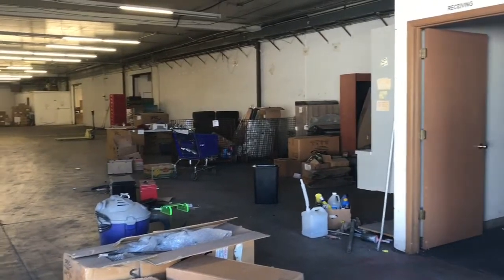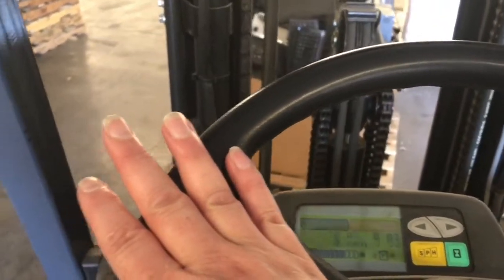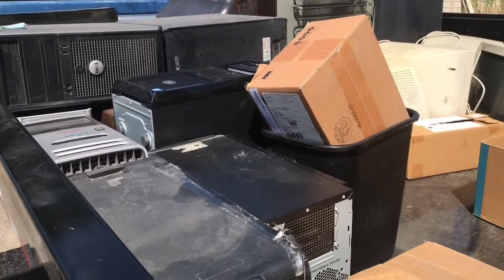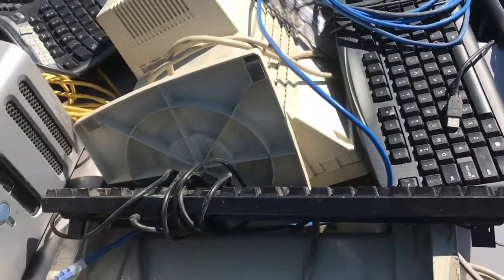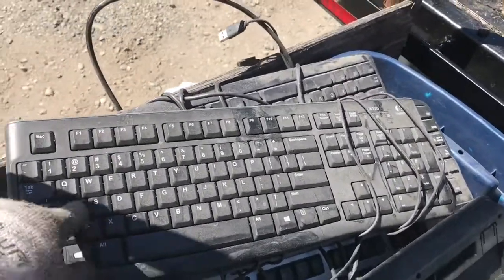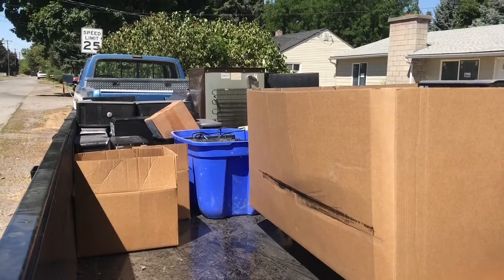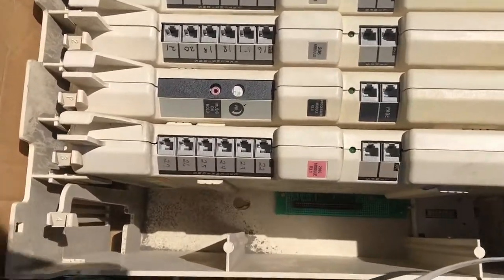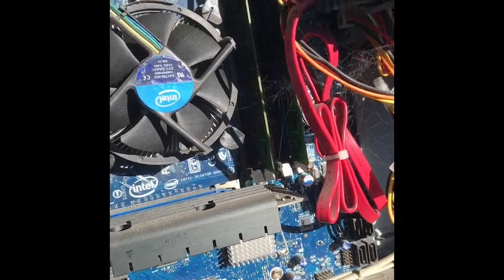So that’s what I’m up to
First load from old employer that went out of business during COVID pandemic